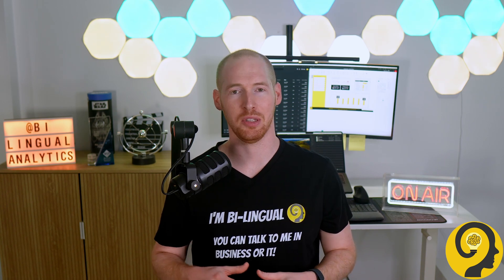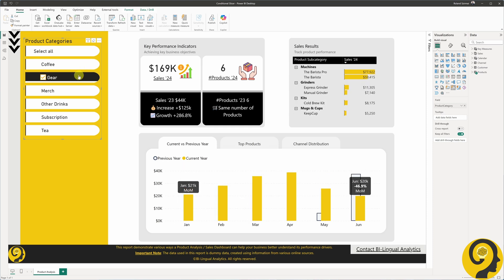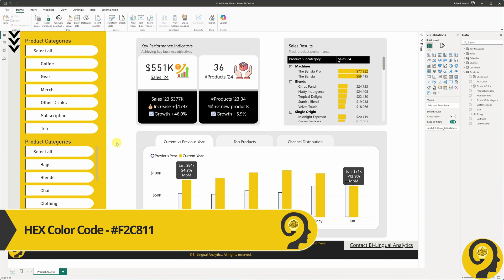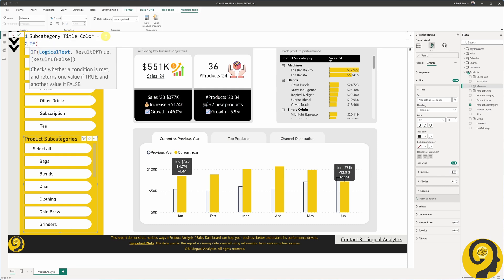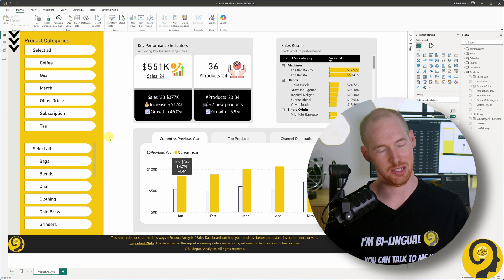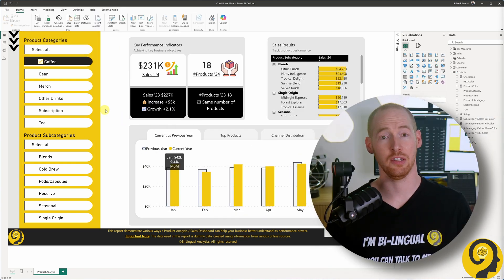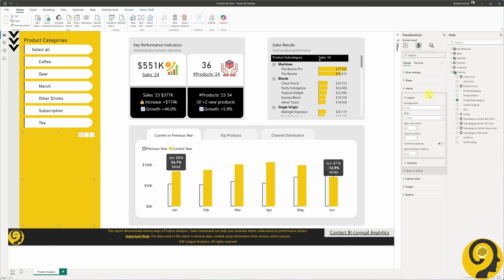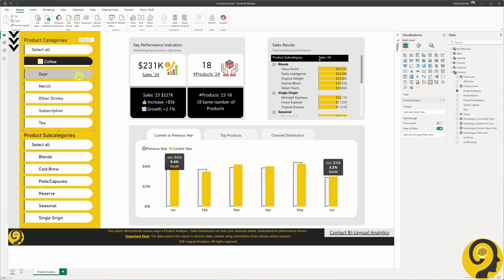Transform Your Power BI Reports with Conditional Slicers | Advanced Slicer Formatting Options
In this Power BI tutorial, I’ll walk you through how to create a conditional slicer.

Have you ever wondered if it’s possible to show a slicer only when a certain condition is met? For instance, selecting a value from the Product Categories to trigger a Product Subcategory slicer to appear?
Well, with Power BI’s custom slicer formatting, you can make that happen!

In this video, I’ll show how you can dynamically display a slicer based on category selections. We’ll use simple DAX formulas and conditional formatting to create this effect, making your reports more interactive and user-friendly.

Throughout the tutorial, I'll cover:

- Setting up conditional formatting for slicers.
- Using DAX formulas to control slicer visibility.
- Styling the slicer’s title, values, buttons, and accents.
- Tweaks to improve the user experience, like hiding unwanted hover effects and scroll bars.

By the end, you'll be able to create clean, dynamic slicers in Power BI to improve your reports’ usability.

Why does this matter? Conditional slicers can enhance the UI and make navigation smoother for users, giving your reports a professional touch.

This tutorial is ideal for Power BI beginners and experienced users alike.

Got questions? Drop them in the comments, and I’ll respond as quickly as possible.

Roland

Chapters:
00:00 Topic Of The Day - Show/Hide Slicers Conditionally
00:26 Intro
00:34 BI-Lingual Analytics
00:54 What's Covered Today
01:27 Report Basics
02:00 Subcategory Slicer Visibility
02:30 Conditional Formatting Setup
03:48 Finishing Touches
04:42 Summary
05:04 What's Next?
05:35 Feedback? Comment?
05:46 End

📍 – Sydney, Australia

📽 GEAR:
📷 – Sony ZV-E10
🎙 – AT2020
🔦 – Neewer 18” Ring Light, Elgato Key Light
🎧 – BOSE QC35